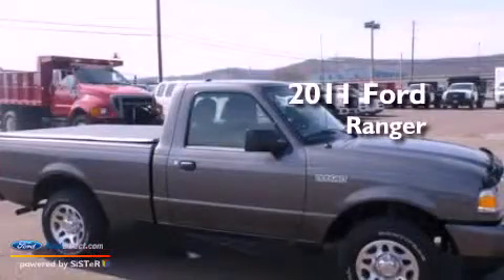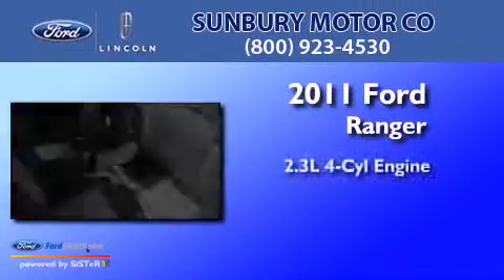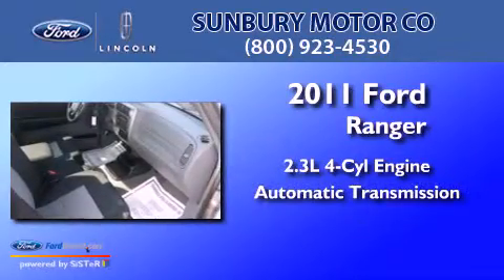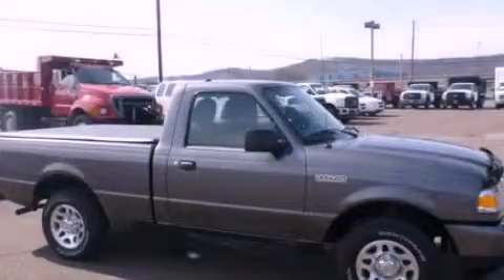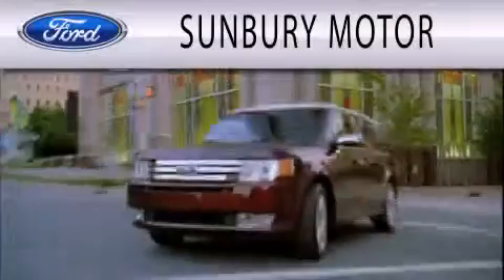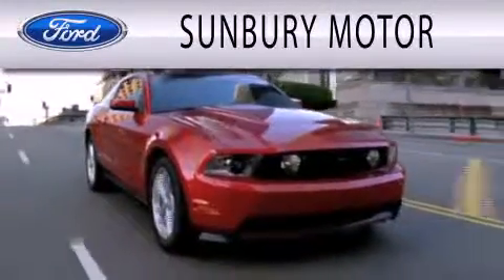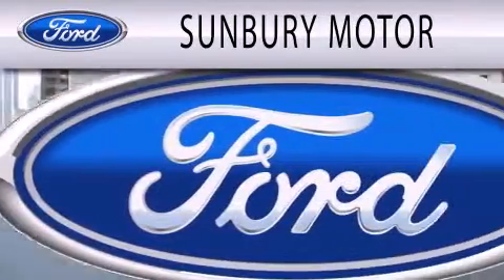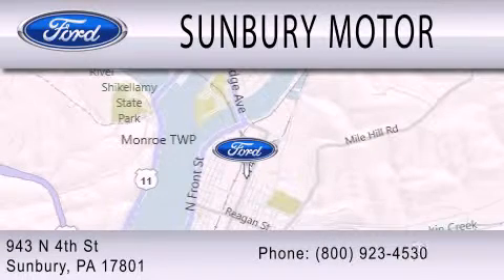2011 Ford Ranger Sunbury PA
Year : 2011
 Make : Ford
 Model : Ranger
 Engine : 2.3L I4 16V MPFI DOHC
 Trans . : AUTOMATIC
 Exterior : GRAY
 Miles : 10,819

 Stock : N772P